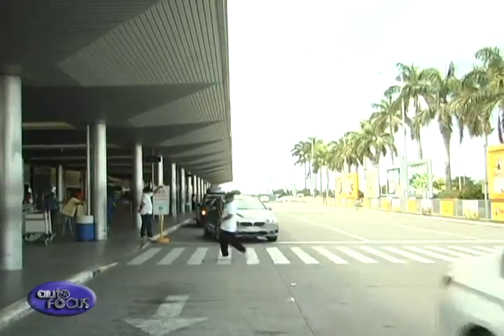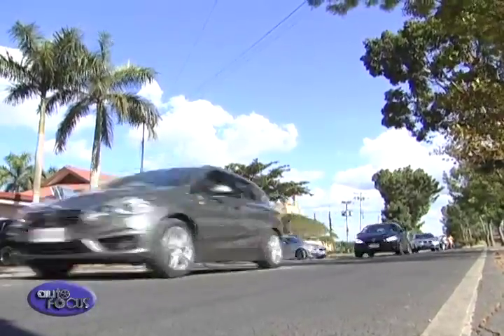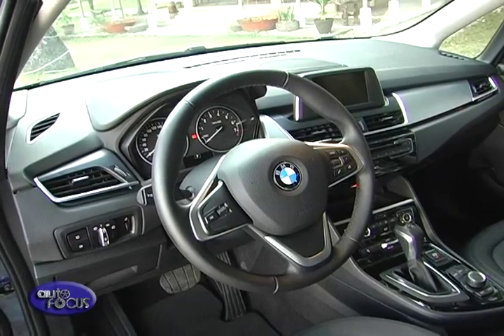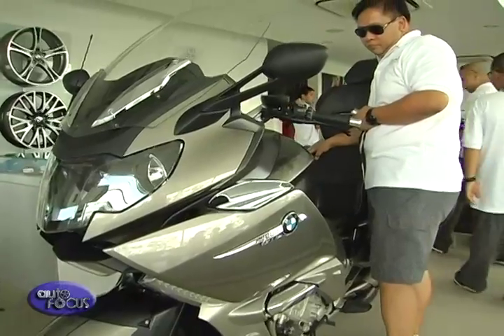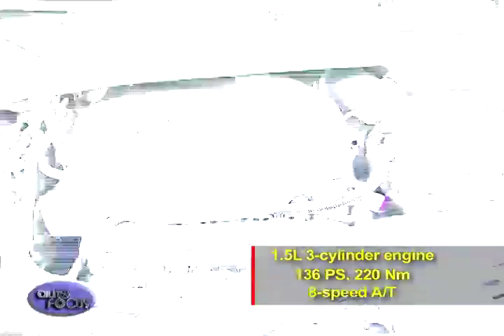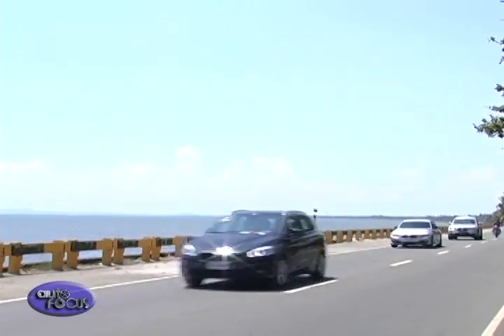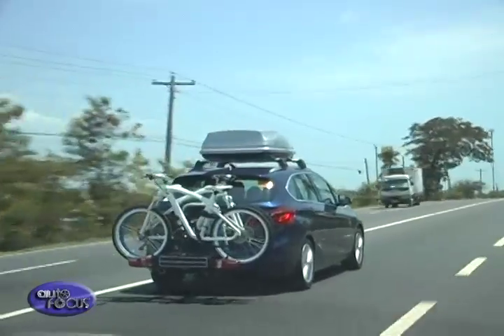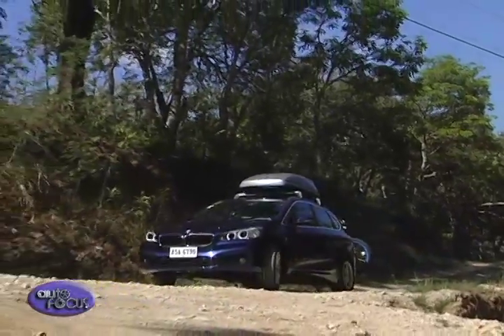Special Feature BMW 2-Series Active Tourer Test Drive Bacolod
Asian Carmakers Corporation put the 2-Series Active Tourer through it’s first ride and drive activity in Bacolod.